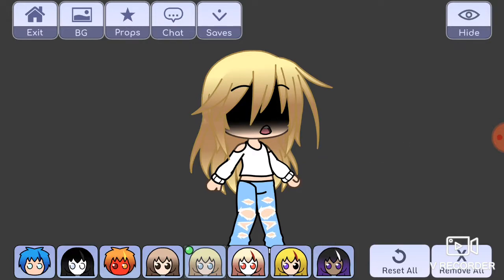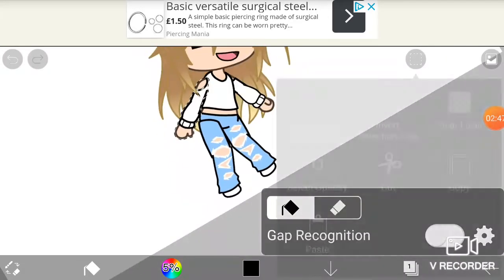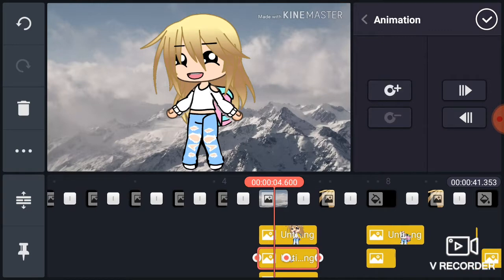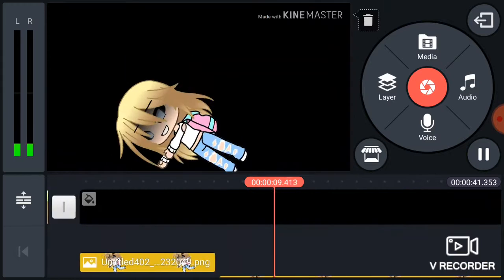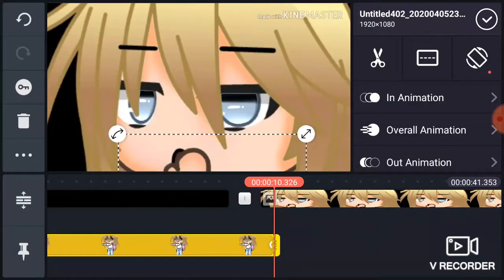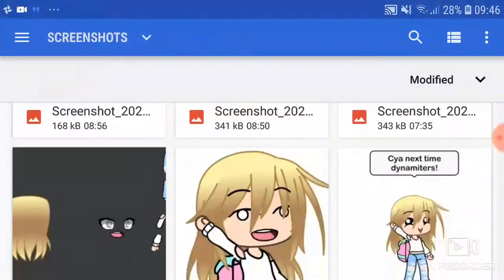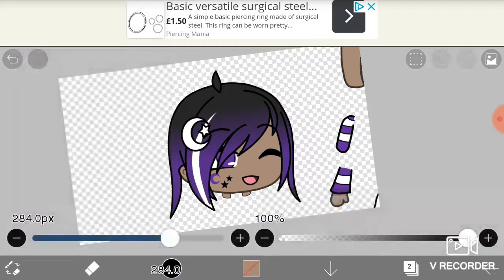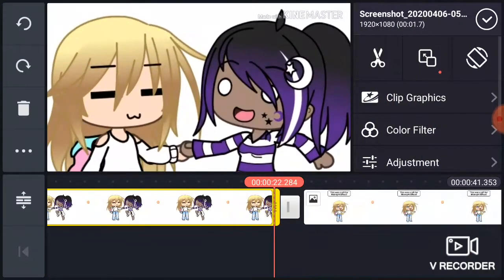How I made the higher meme! | Tutorial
Heres de le tutorial